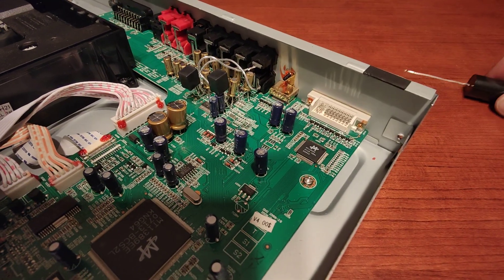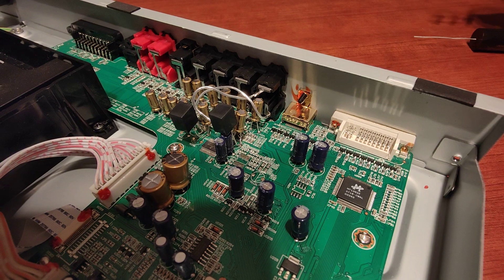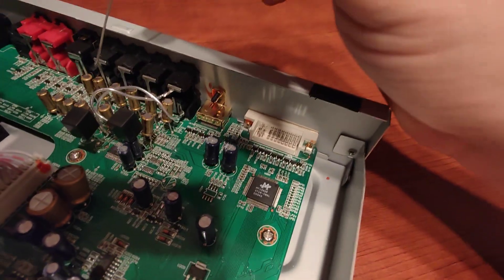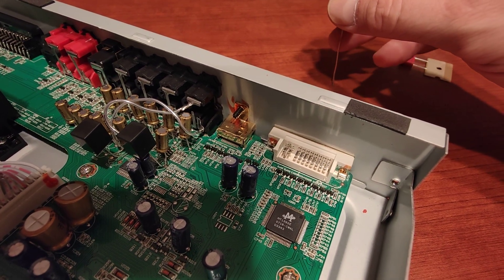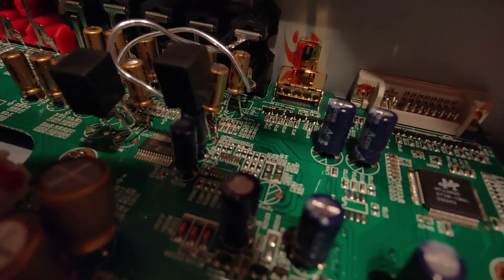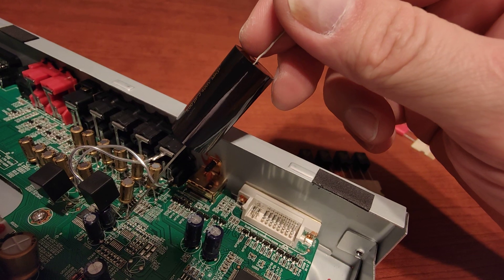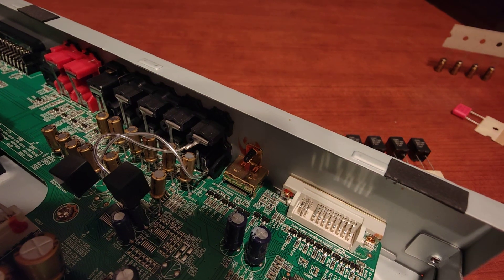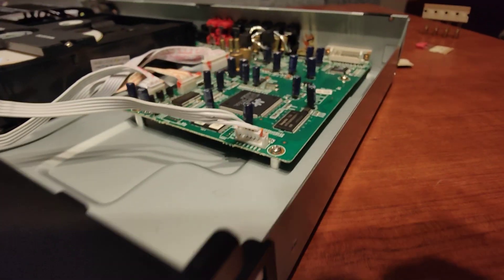Vintage Cambridge Audio DVD89 - SACD-R player mods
Remote beer tap control :D

This player can be flashed with firmware allowing for reading SACD-R, these are SACDs burned on regular DVD discs.
I wanted to get better audio output quality, so I've replaced all output stage capacitors with Nichicon Fine Gold series (10u/50V) and then bypassed them with WIMA MKP 10 47nf/250V caps.
That transformed this player into another level beast. Sound got airiness, energy, it was like going from AM to FM radio. That was great, but...

After studying service manual I've decided to try Lampizator way and get L&R output right from the first DC filter caps just after DAC output. I've done that with silver plated, teflon coated OCC wire using original stereo output (originally these are shorted with front l&r output).

Bypassing final circuits gave impressive result. The signal has slightly lower amplitude, but sound got even more transparent, it became organic and more detailed.
The final touch was to give Vishay MKP1837 100nF/160V bypasses to L&R to get that last bit of holography.

This is great SACD player, it'll stay with me.

(I've also made another video on restoring VFD display as it was faded after almost 20 years)